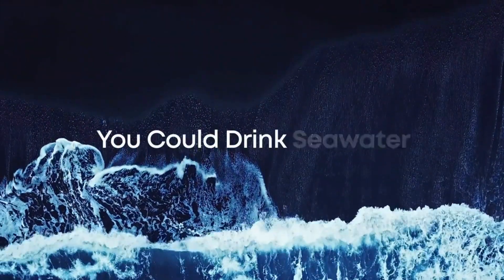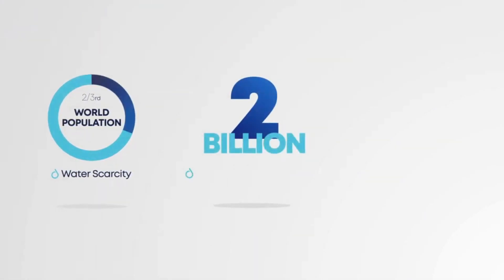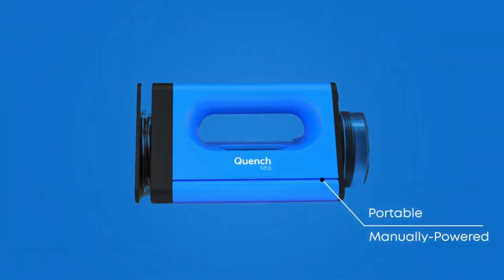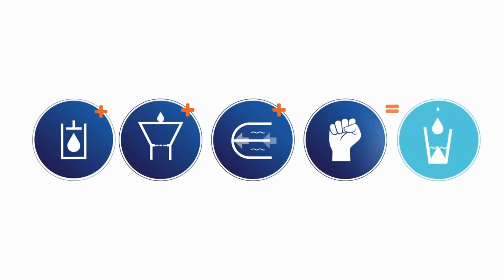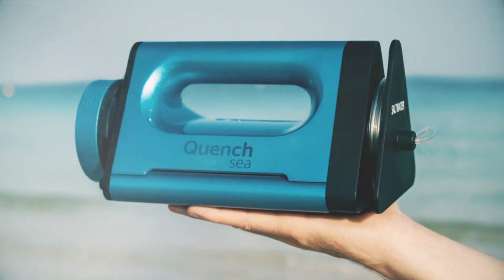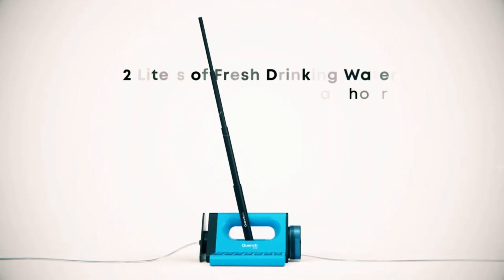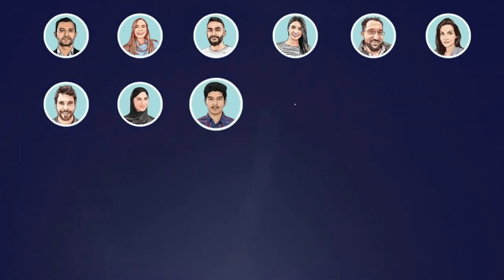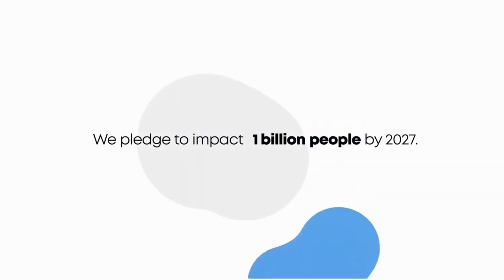QUENCH SEA : TURN SEA OR RIVER WATER INTO FRESH WATER | Indiegogo | Gizmo-Hub.com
QuenchSea is an innovative technology that combines a hydraulic system, triple pre-filtration and a small reverse osmosis membrane to desalinate seawater into freshwater using manual human power. At sea or on the coast, convert seawater into clean fresh drinking water instantly.